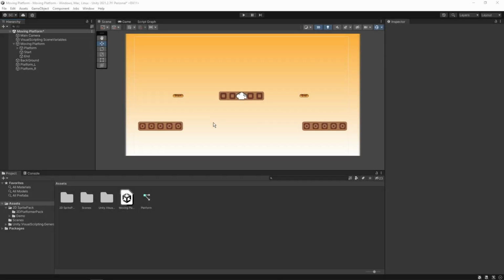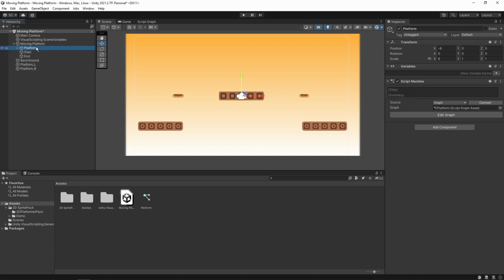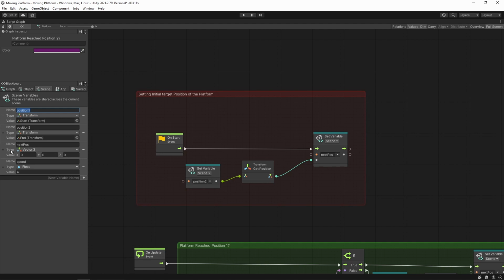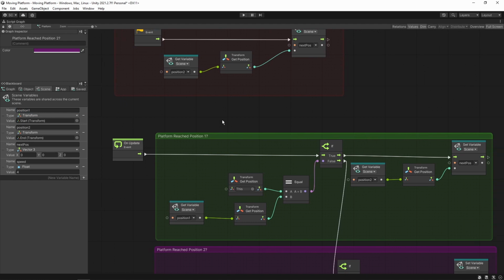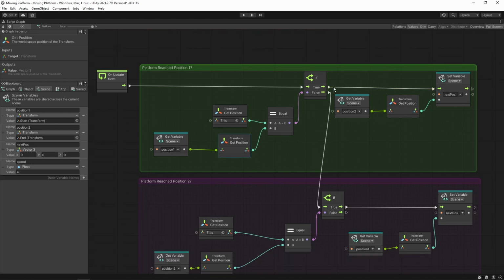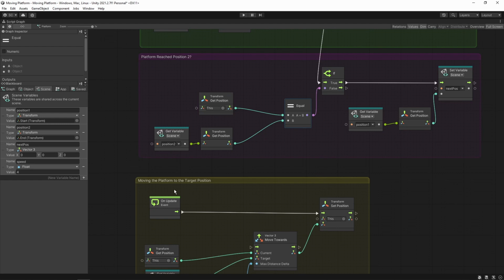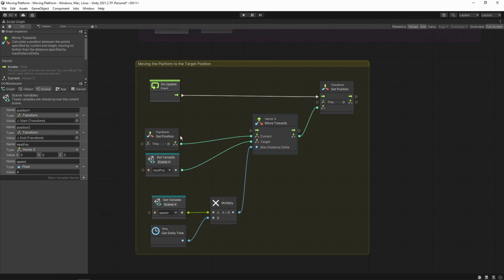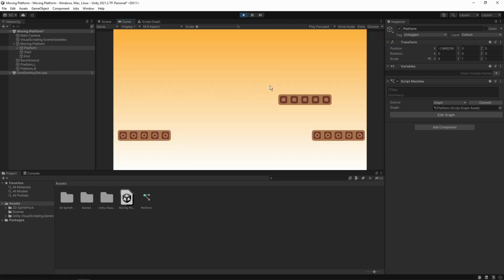Moving Platform Tutorial-Unity Visual Scripting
In this tutorial, we will learn how to create a moving platform by only using unity's visual scripting module without writing a single line of code